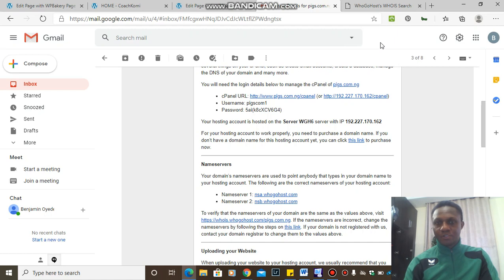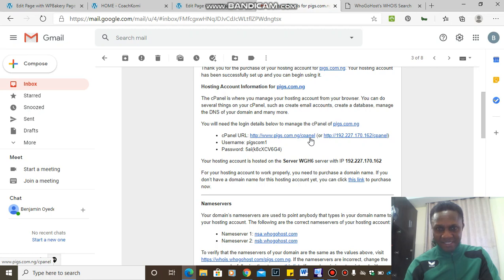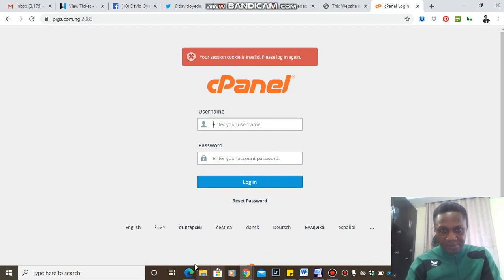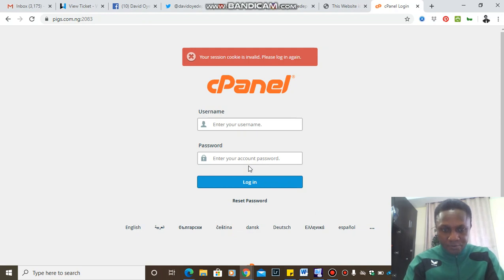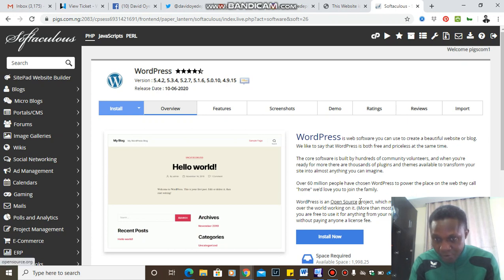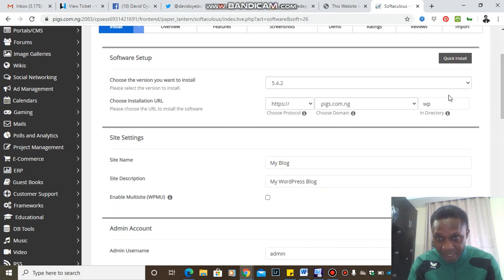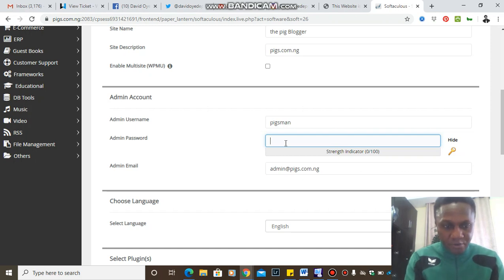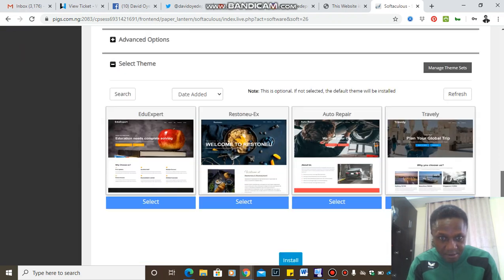Day 3. how to install WordPress from Cpanel.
How to create websites and blogs from c panel. step by step guide with no step skipped. by Oyekan oyedeji.
Create Websites No Coding. Step By Step Guide